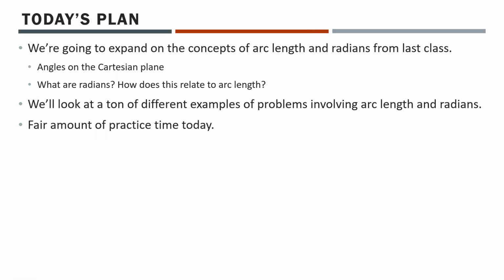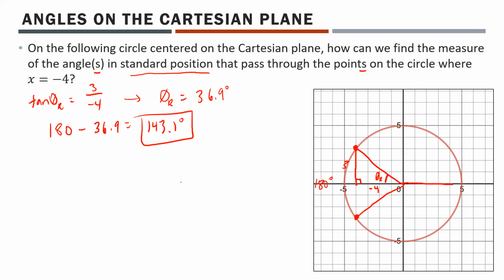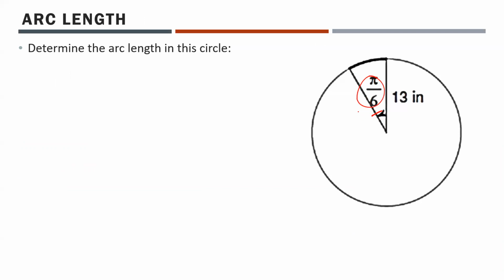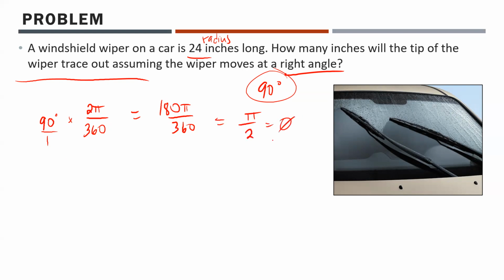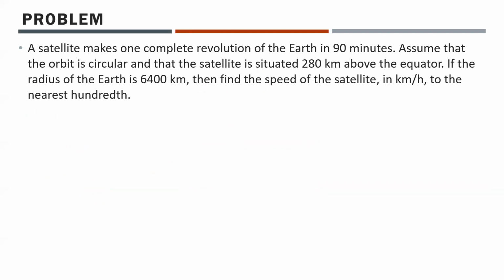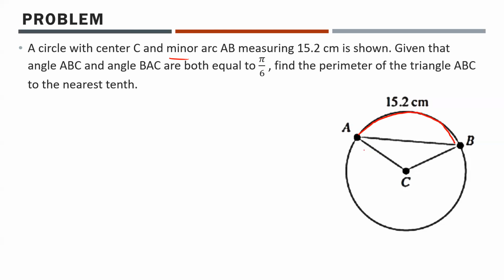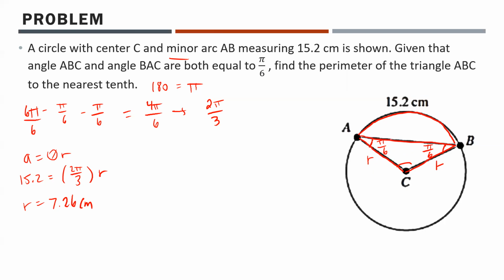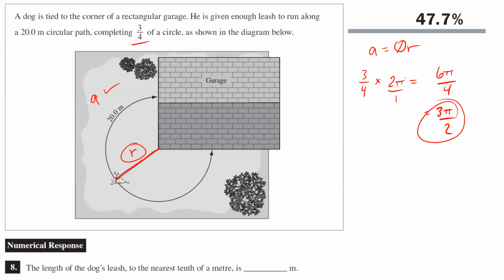Math 30-1 - More Arc Length and Radians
Previous lesson introduced these concepts and was done in-person.